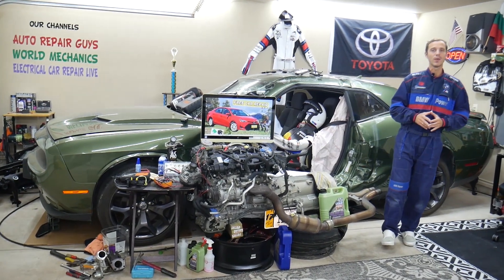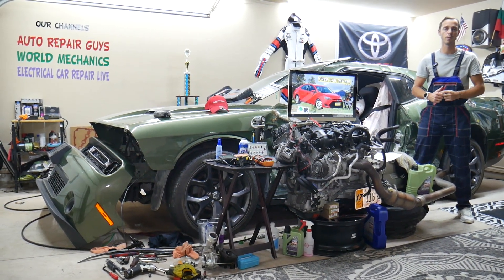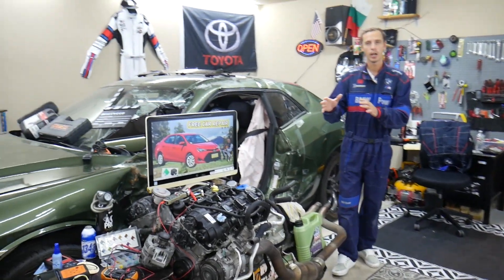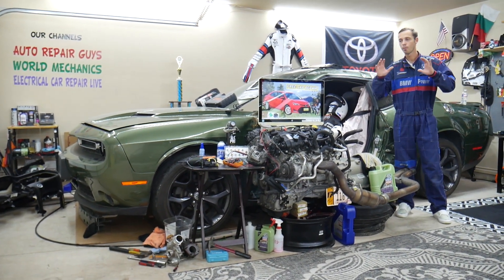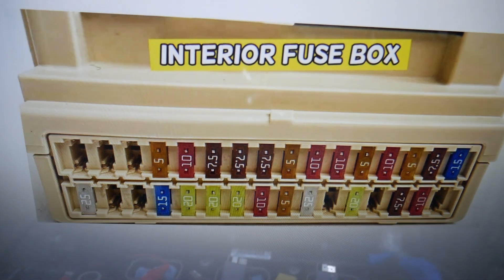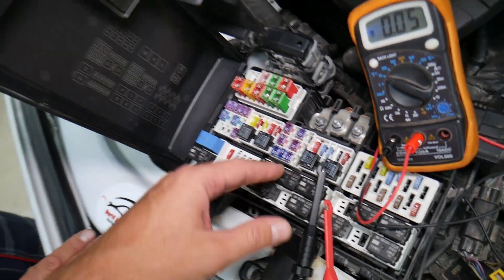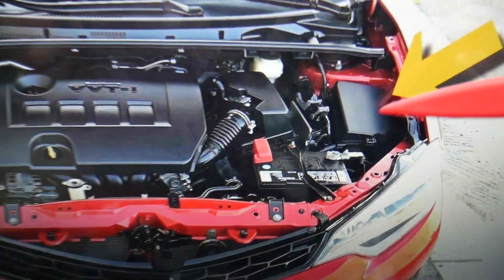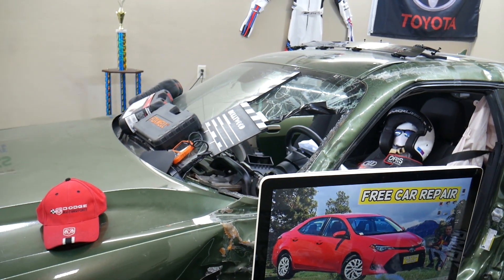TOYOTA COROLLA RADIATOR FAN FUSE LOCATION 2013 2014 2015 2016 2017 2018 2019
2013 Toyota Corolla radiator fan fuse, radiator fan not working fuse location replacement
2014 Toyota Corolla radiator fan fuse, radiator fan not working fuse location replacement
2015 Toyota Corolla radiator fan fuse, radiator fan not working fuse location replacement
2016 Toyota Corolla radiator fan fuse, radiator fan not working fuse location replacement
2017 Toyota Corolla radiator fan fuse, radiator fan not working fuse location replacement
2018 Toyota Corolla radiator fan fuse, radiator fan not working fuse location replacement
2019 Toyota Corolla radiator fan fuse, radiator fan not working fuse location replacement